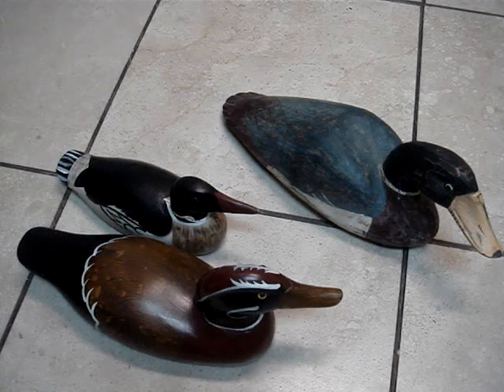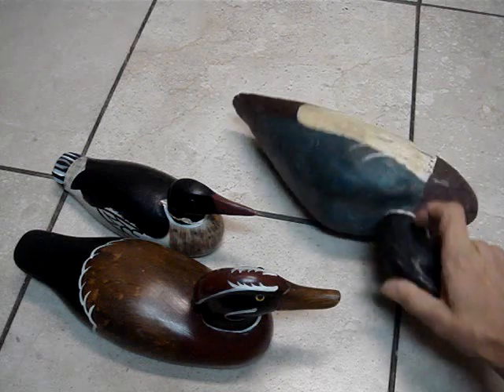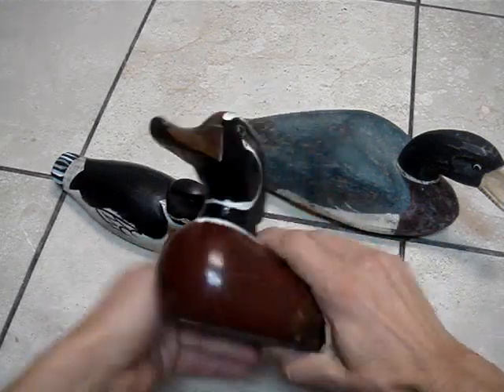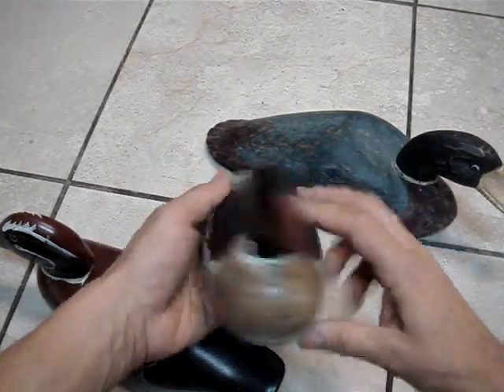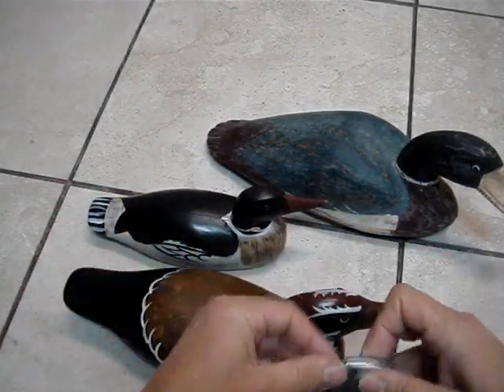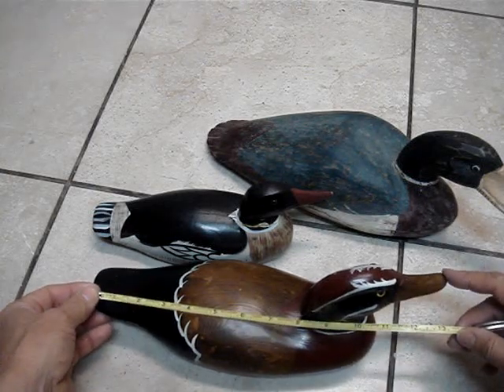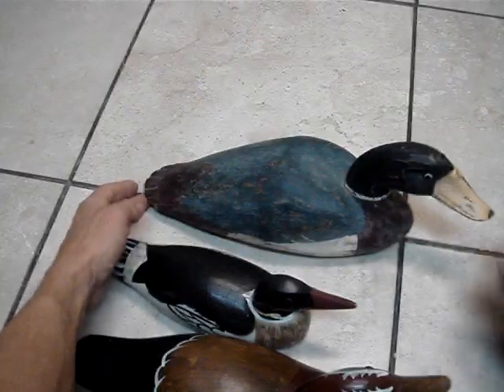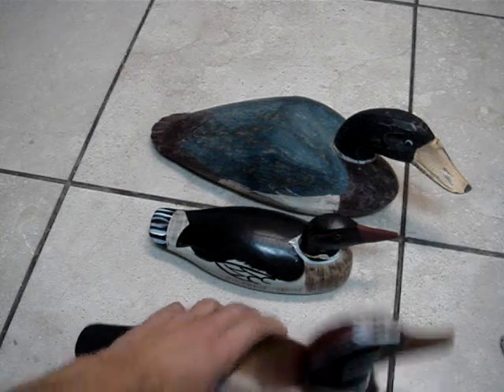Vintage old wood decoy Ducks can cost a lot $